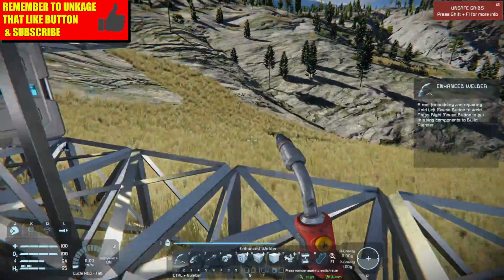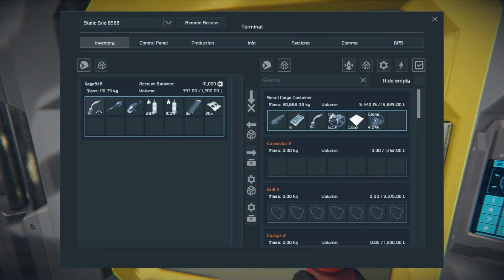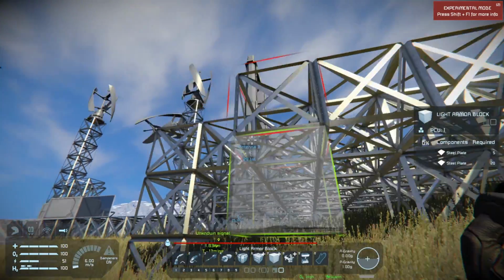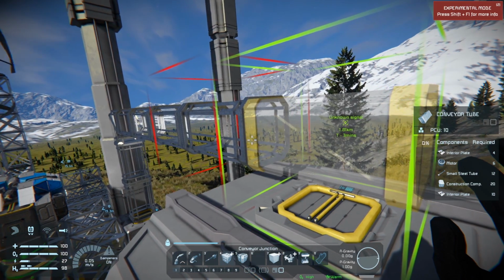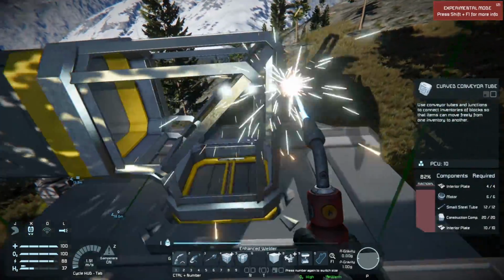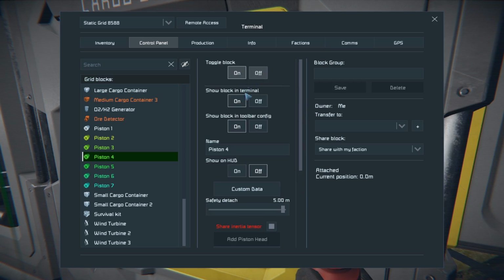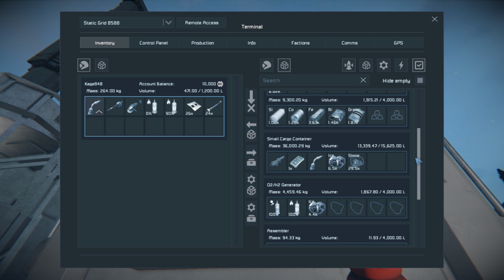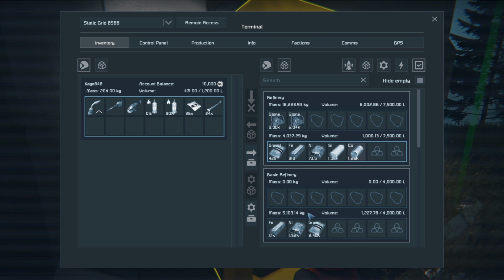Upgraded Refinery & Assembler | Space Engineers | Let's Play Gameplay | E07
Today I build more storage, faster refining & faster assembling.

• Space Engineers Gameplay Information:

Is Space Engineers a good game? Or should you pass?